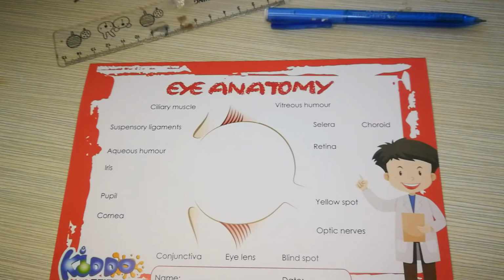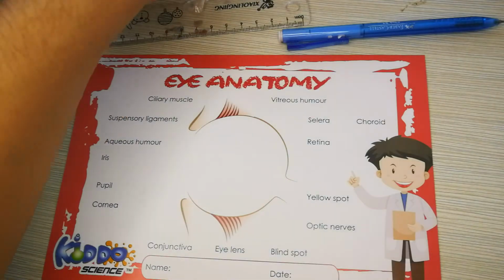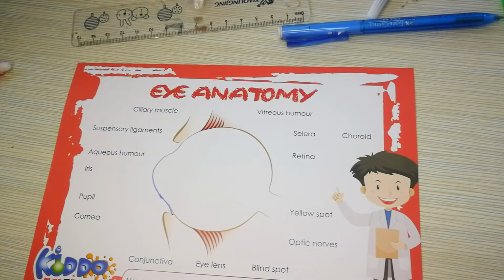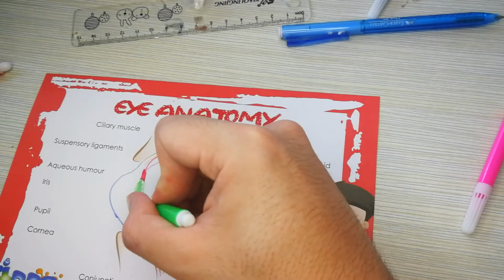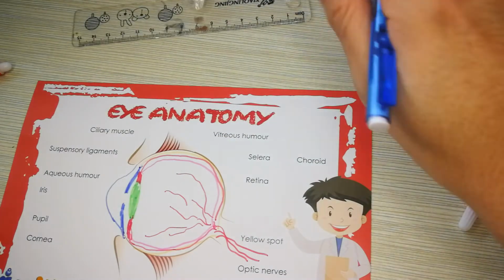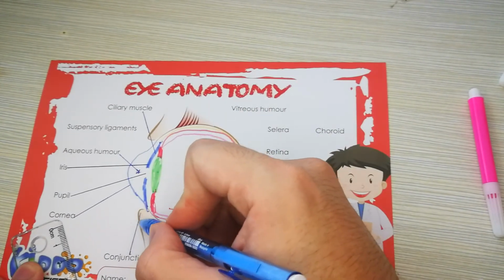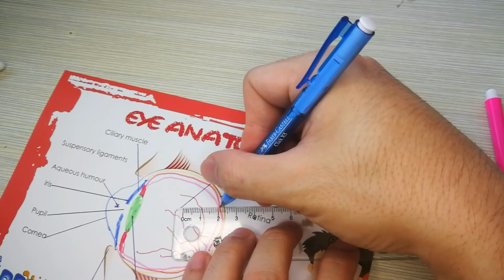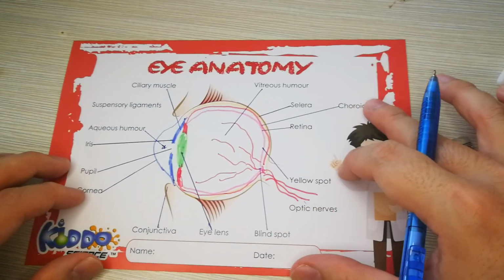ES Wk4 How we react (eye)